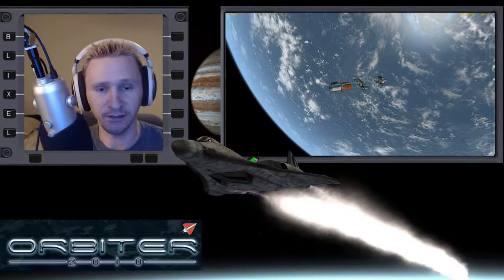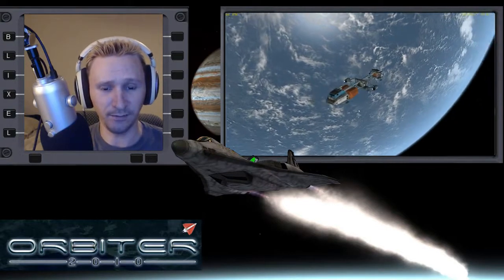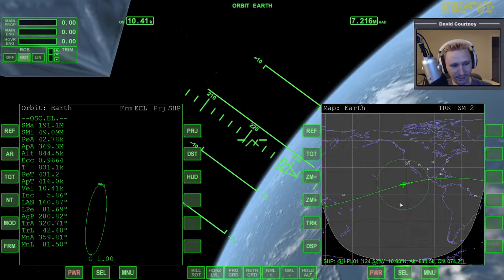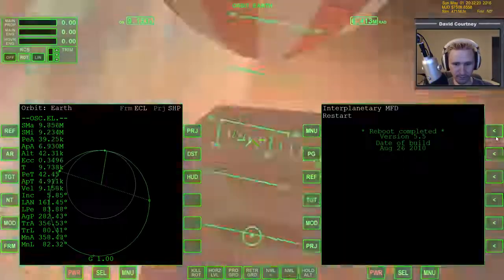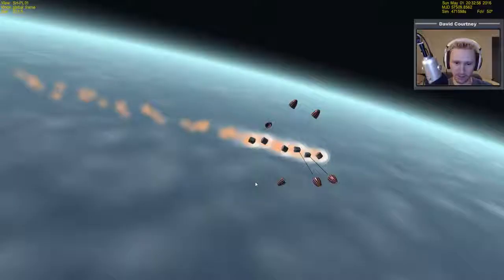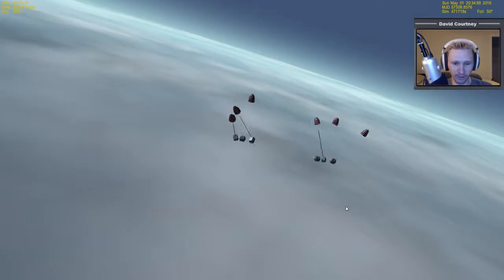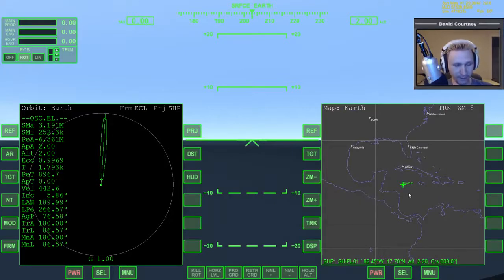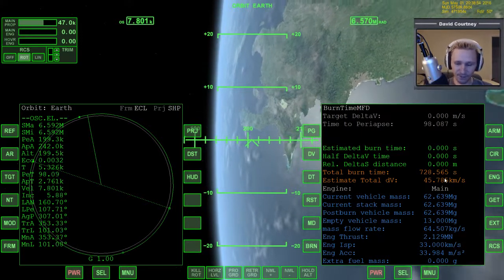Orbiter 2017 [Part 4] Shuttle A Cargo Transport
This video was recorded Friday,  26, 2017 Series Playlist: This is not a tutorial. This is just me working.